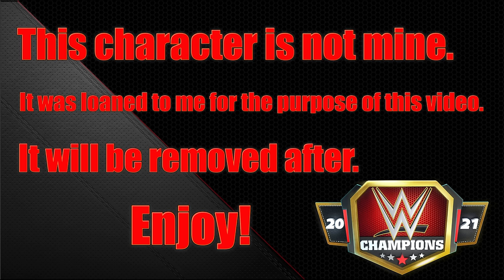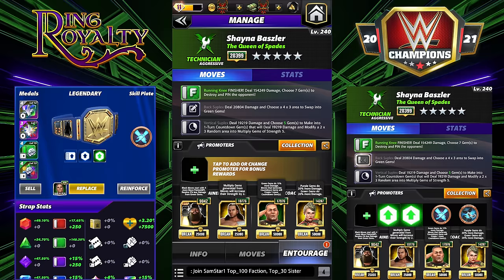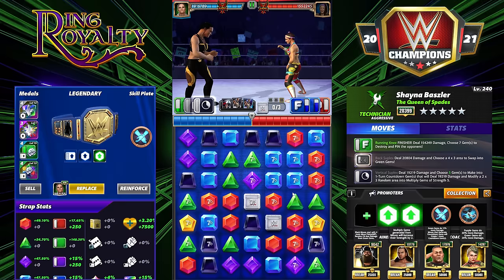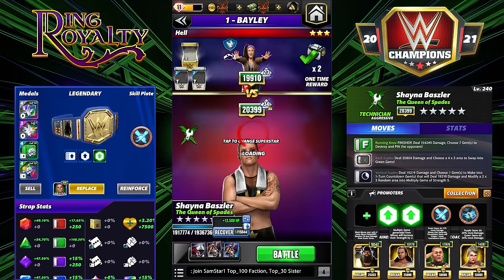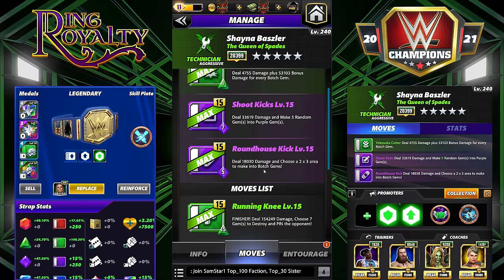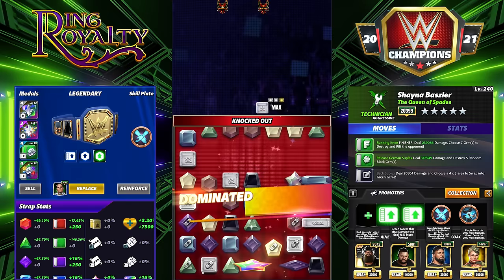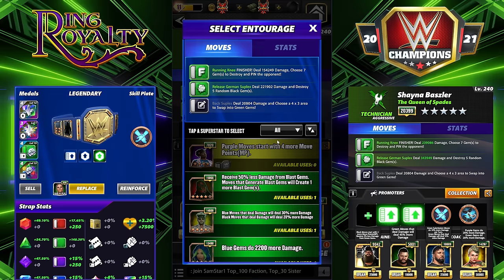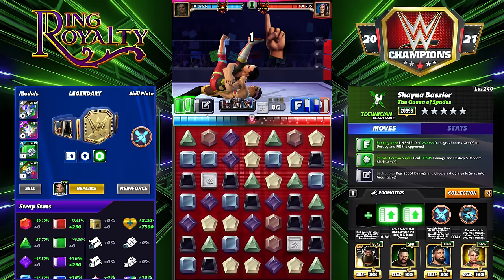Shayna Basler "The Queen of Spades" 5ss Preview Featuring 3 Fantastic Builds